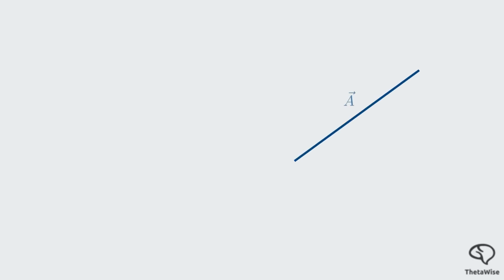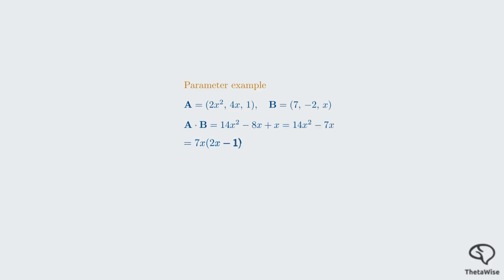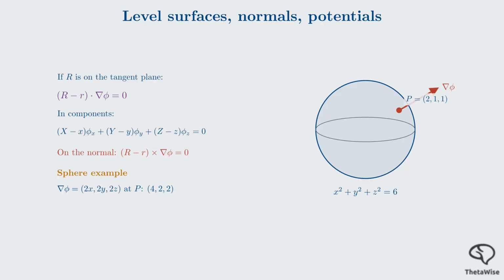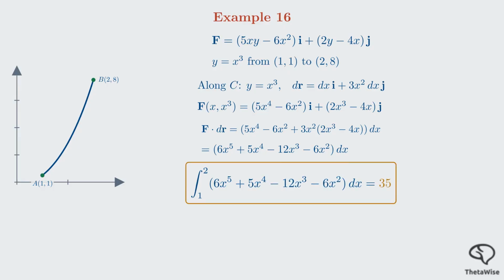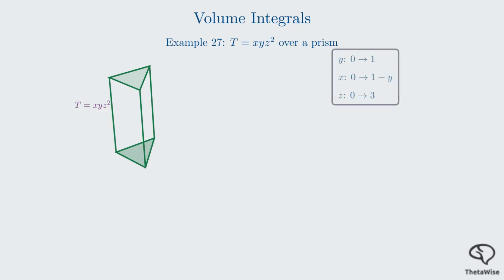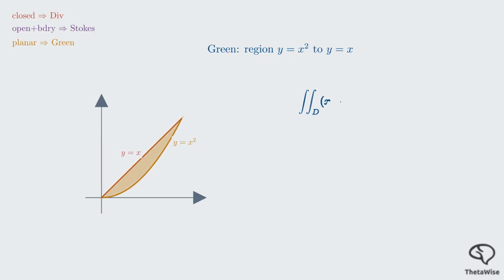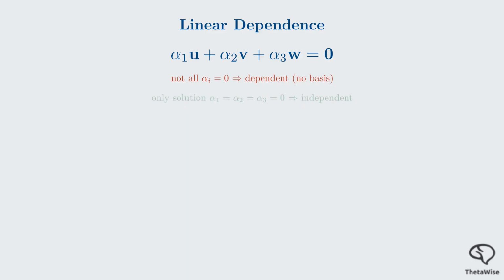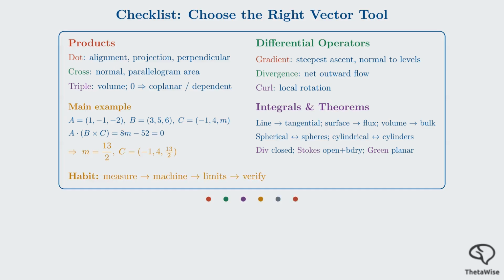Mathematical Physics : Vector Algebra | Lecture 1 | CSIR Net | Gate | IIT JAM | Exam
Learn. Practice. Qualify. Research.